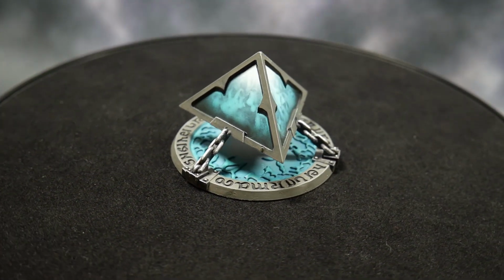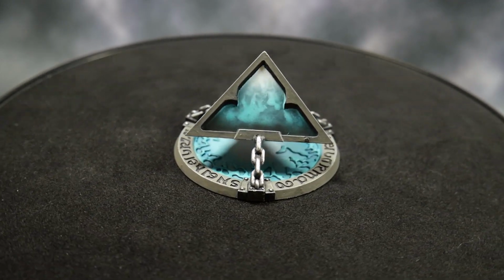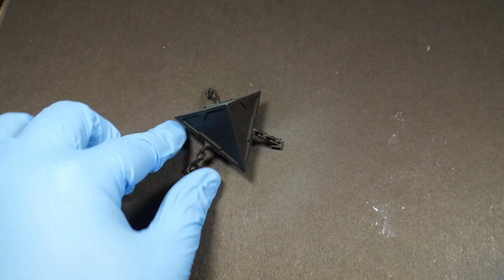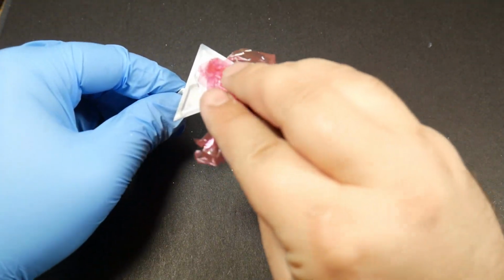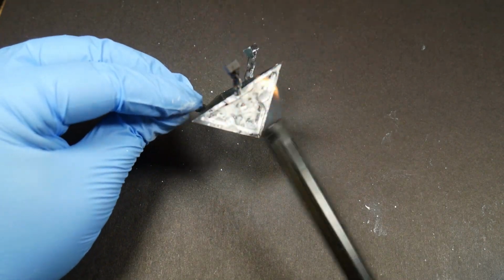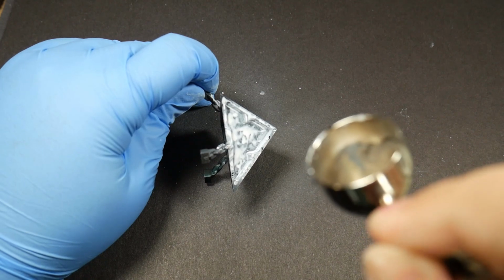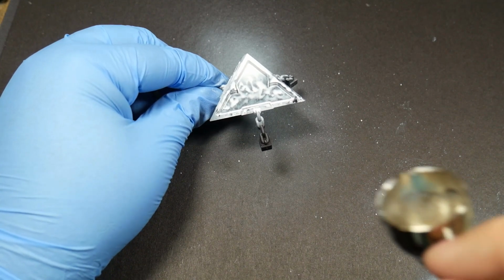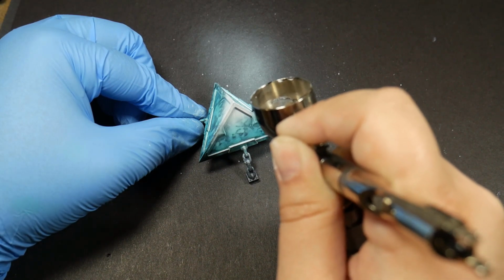Arcane Energy - Quick Tutorials!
What's this thing even called?

Anyway, here's a tutorial over how I painted the arcane energy inside of this prism. It's pretty quick and easy!